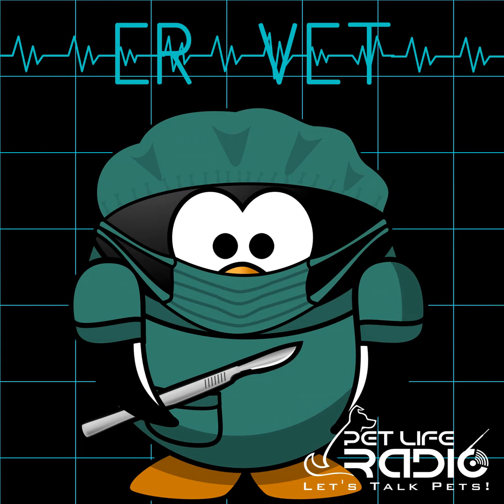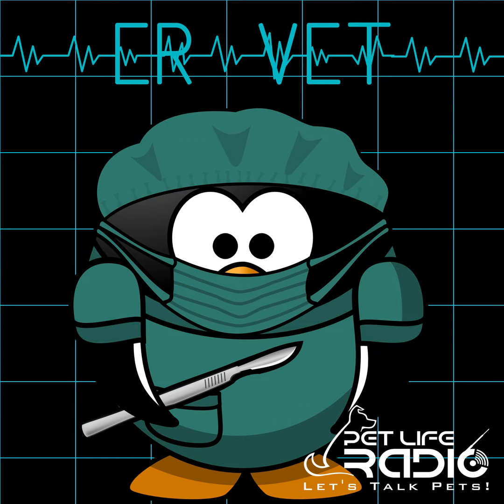ER Vet - Episode 144 My Cat Has Squamous Cell Carcinoma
In this episode of ER VET, Dr. Justine Lee, DACVECC, DABT reviews squamous cell carcinoma (SCC), an aggressive cancer commonly seen in cats. As this is the #2 cancer that cats get, you'll want to tune in to find out what signs of cancer to look out for, and if there's anything you can do to prevent SCC!